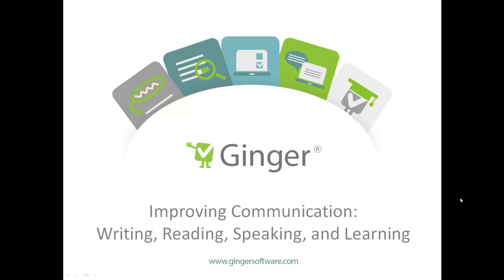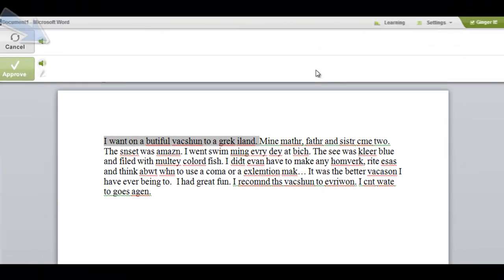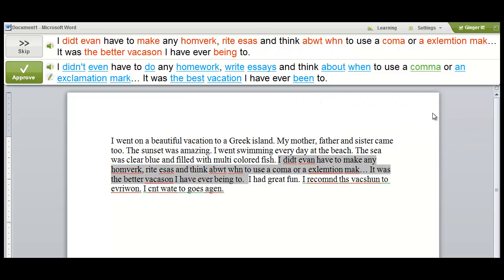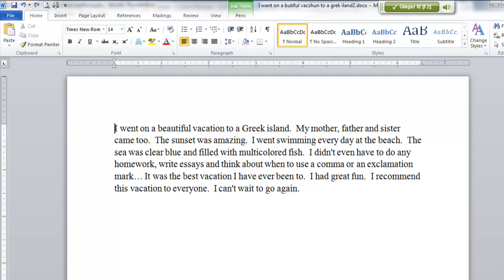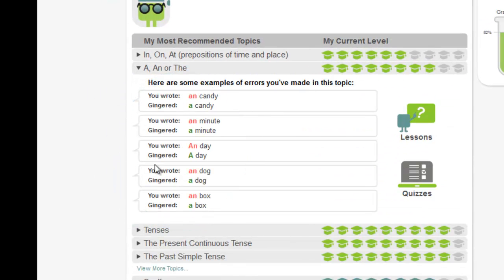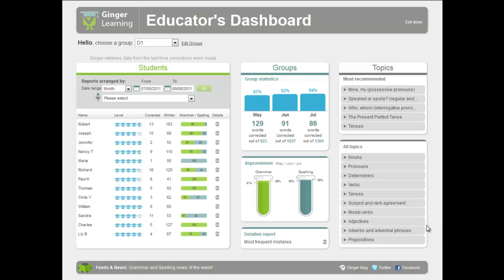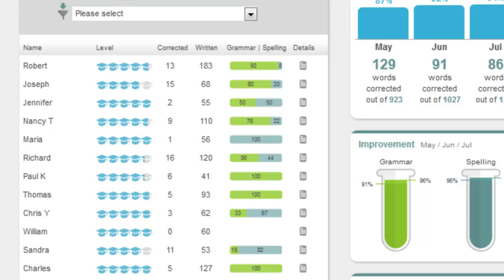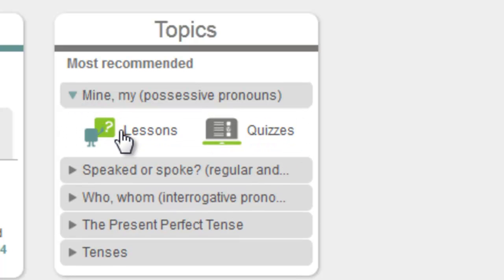Ginger for Schools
Check out what Ginger can do for schools!

Our contextual grammar and spell check generates personalized student and teacher progress reports. See what our 'Educator Dashboard' can do for schools.